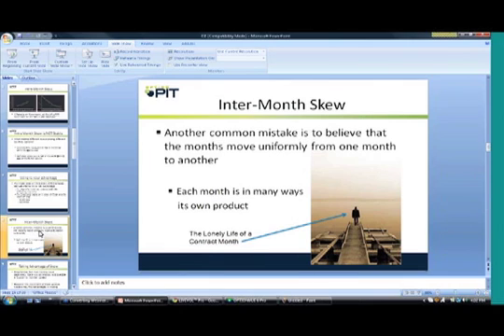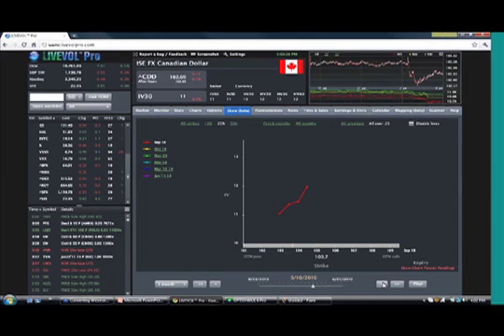Pt4, Mark Sebastian: FX Options - Advantages to Using Calendars and Diagonals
Join Mark Sebastian, a former market maker and current Director of Risk for a private hedge fund, as he provides an overview on the structure of options.